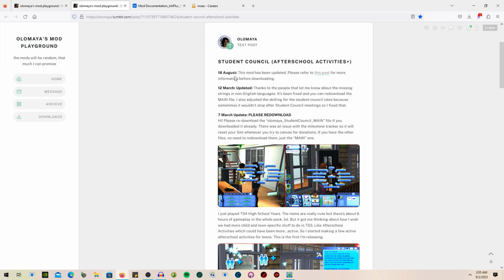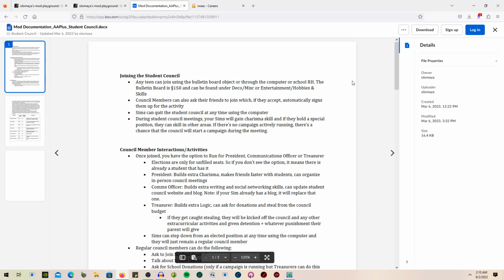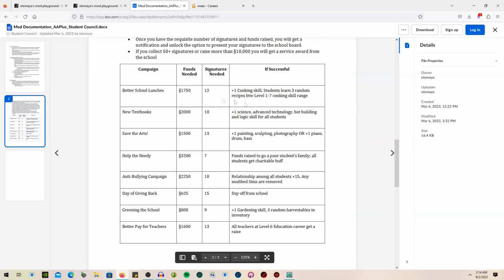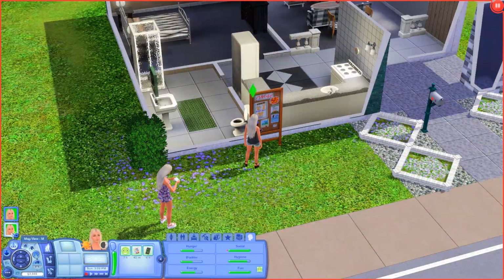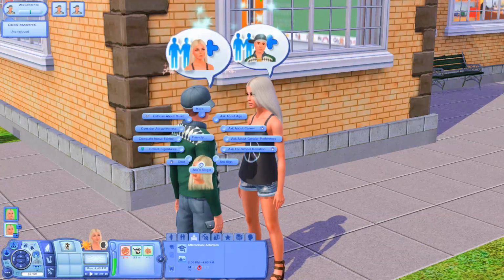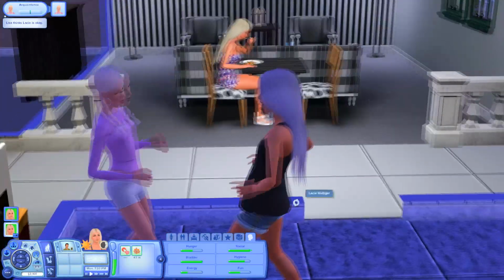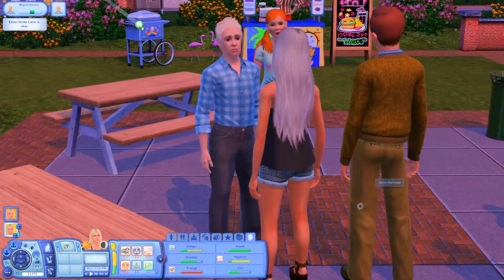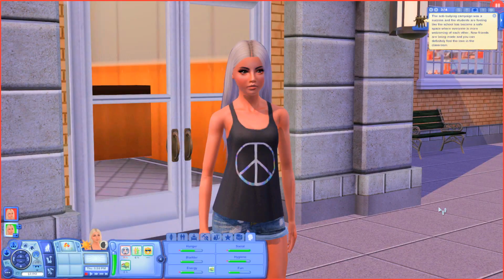STUDENT COUNCIL (NEW FAVORITE MOD!)//THE SIMS 3//MOD REVIEW